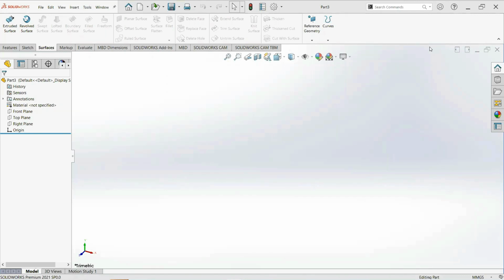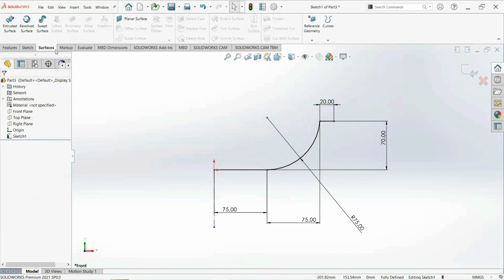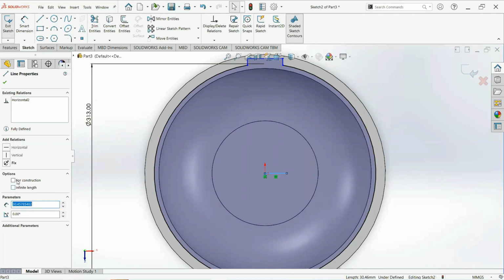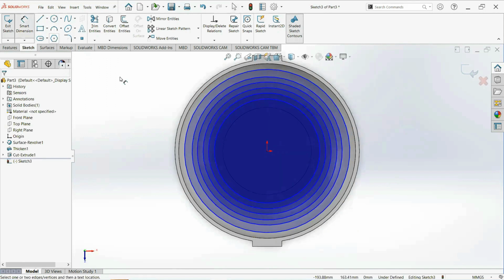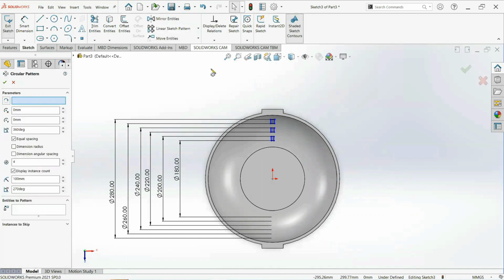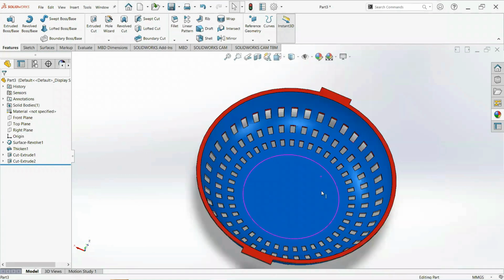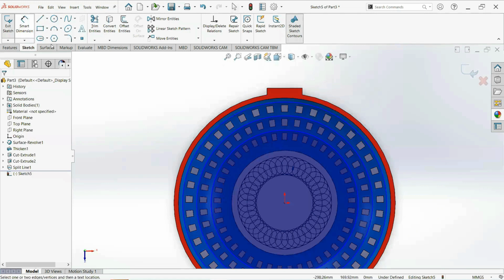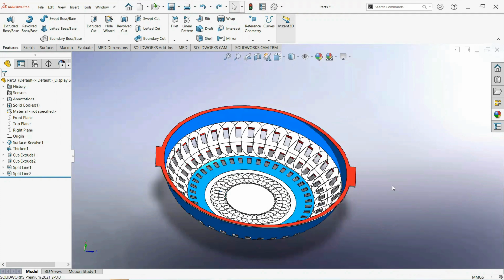How to make Basket in Solidworks | Solidworks tutorial for beginners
In this tutorial you comes to know that how to Make a Basket  design in solidworks  and i guide viewers step by step method from making sketch to part . in this solidworks training, viewers learn solidworks from basic to advance level
All the dimension are in mm.